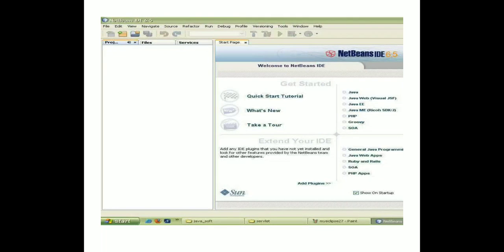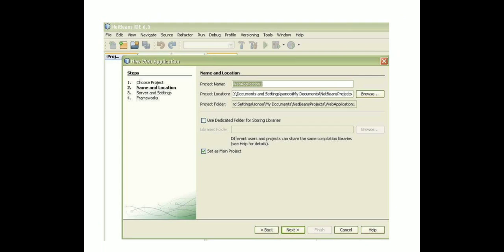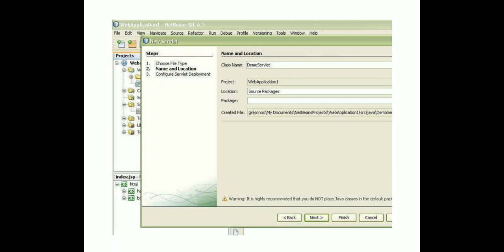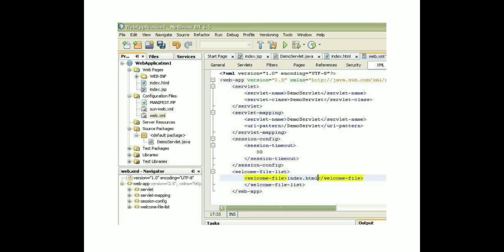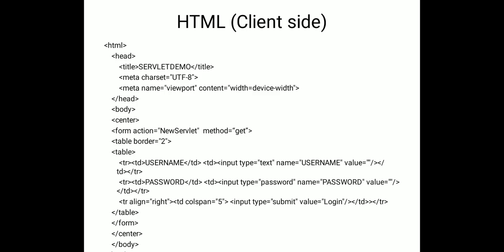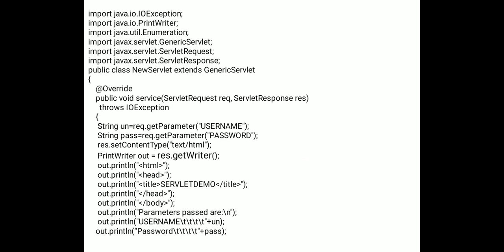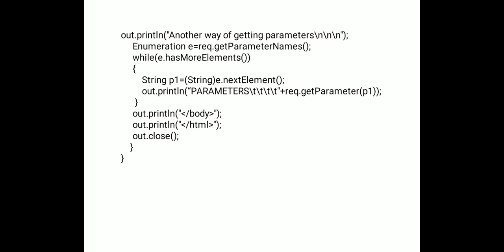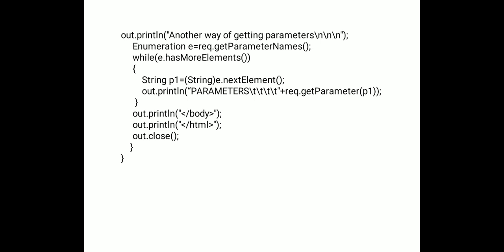J2EE TW 1A 18MCA47